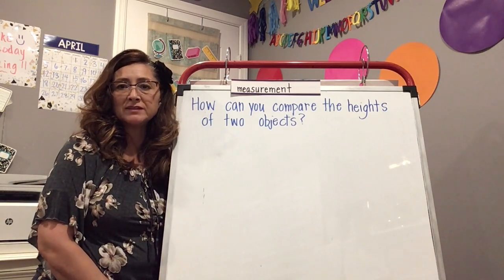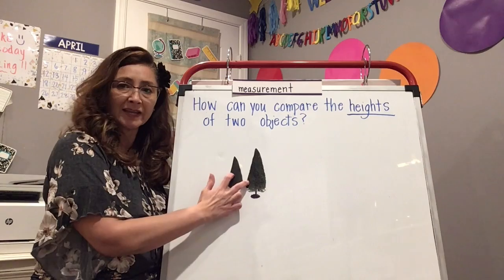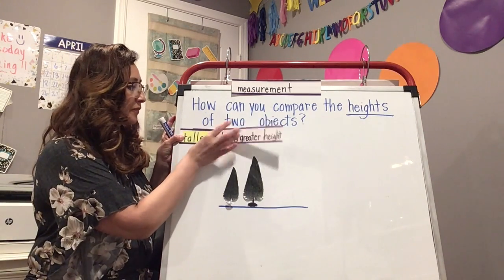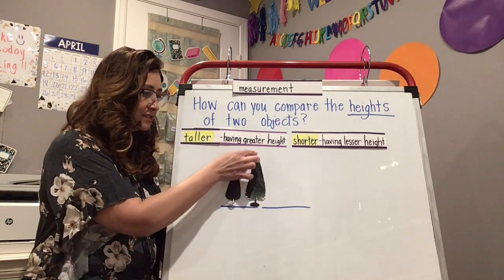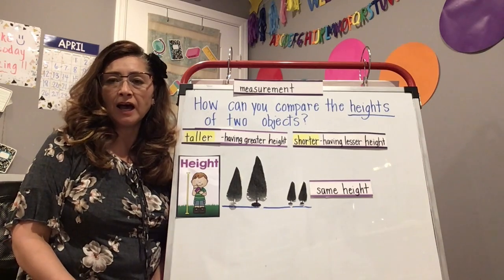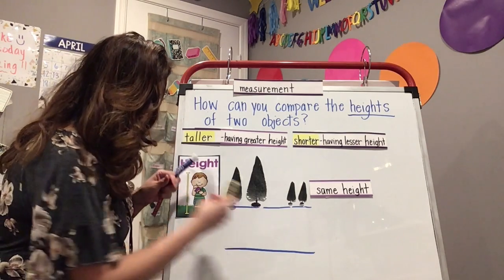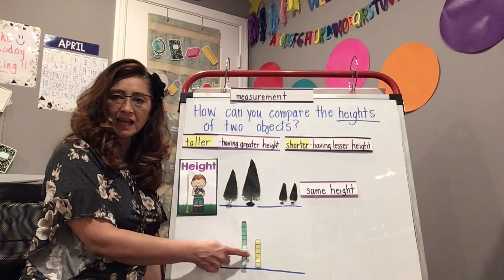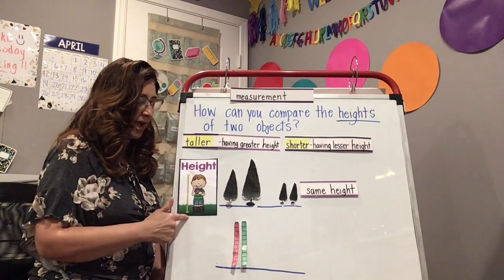Compare Heights Lesson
This video is about Compare Heights Lesson